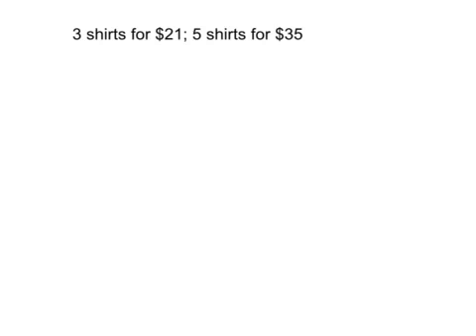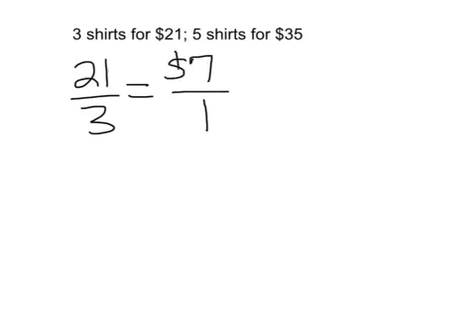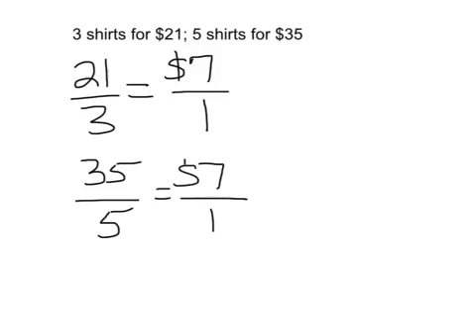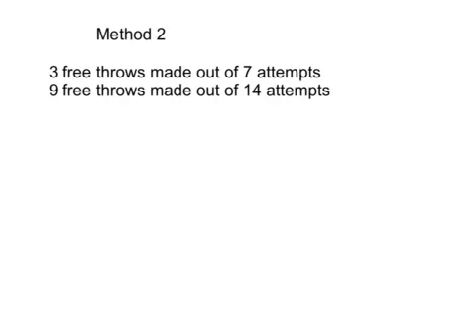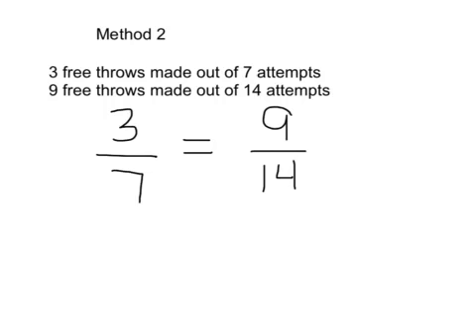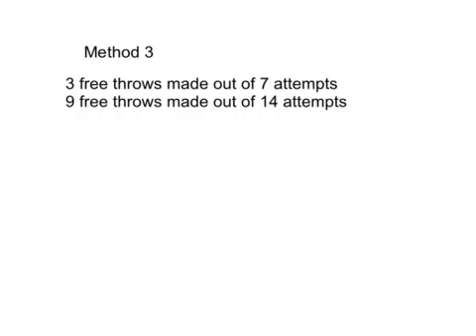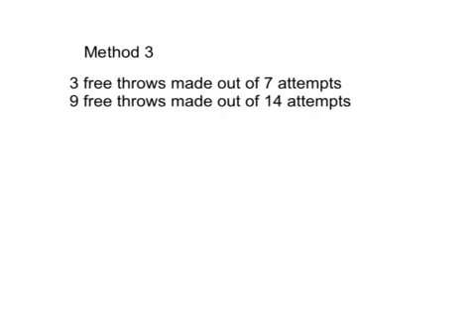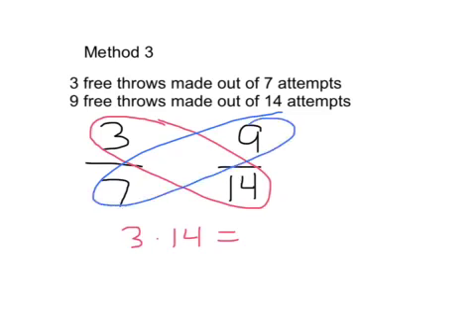Equivalent Ratios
How to determine if Ratios are equal